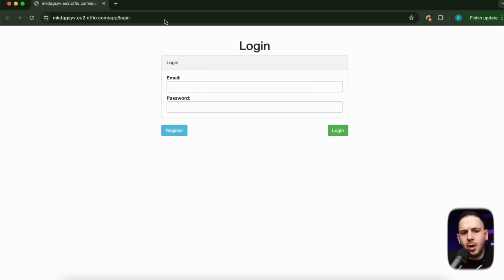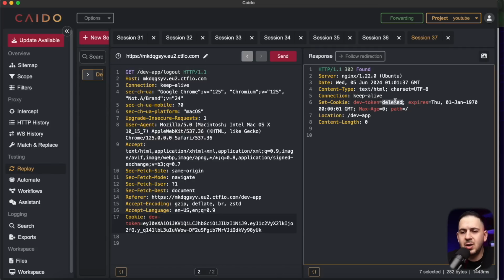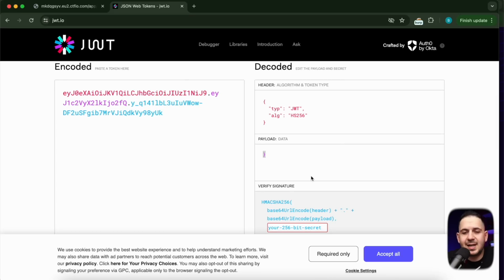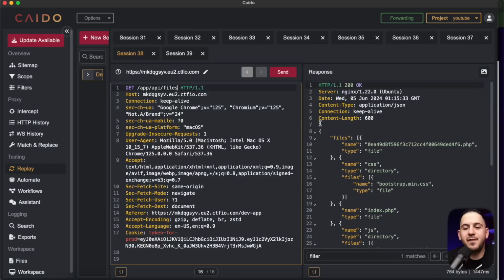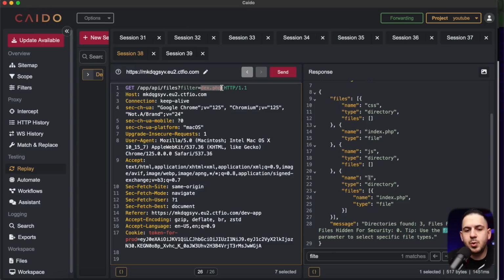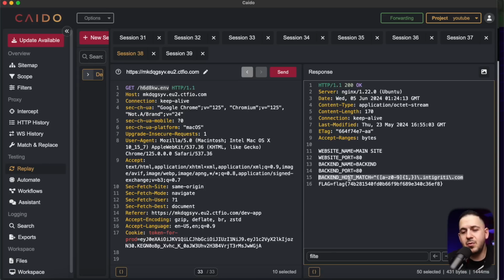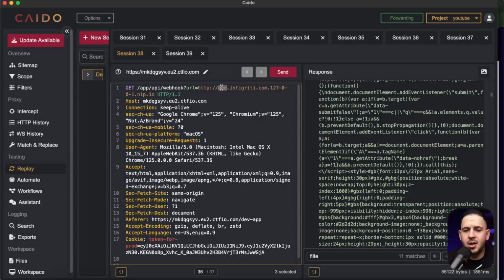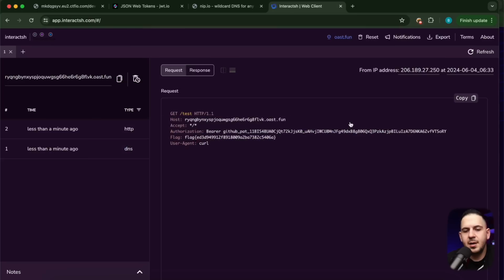This 'Realistic' Web CTF Was Impossible!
This video is a walkthrough of the NahamCon2024 Mission which includes some cool JWT and recon tricks, API hacking, SSRF, and SQLi!

💻 If you want to practice soem of my free labs and challenges

🔗 LINKS:
📖 MY FAVORITE BOOKS: